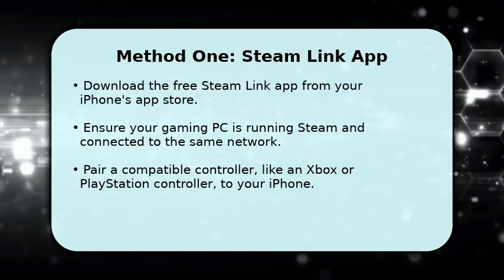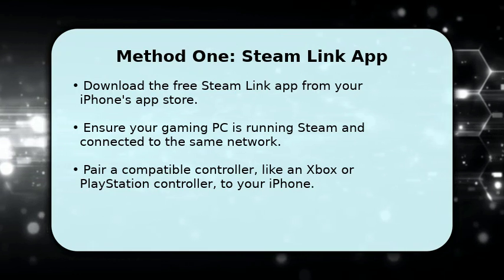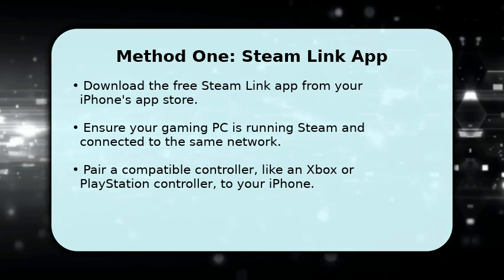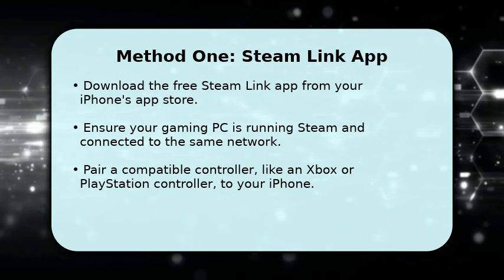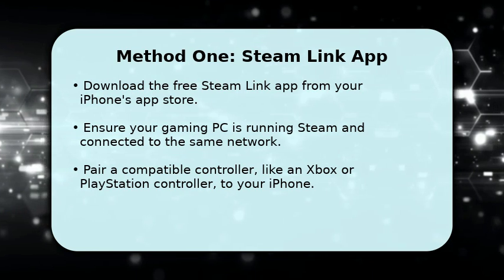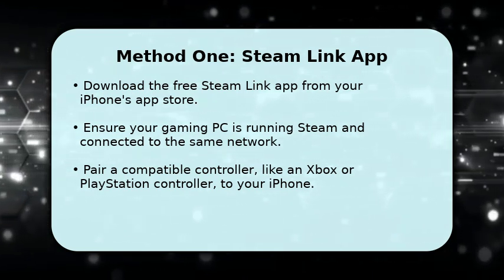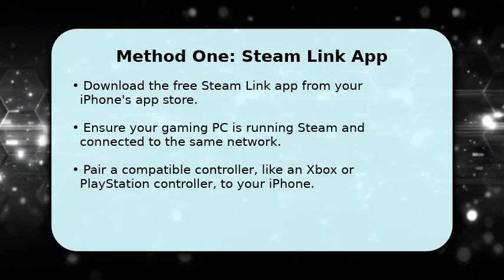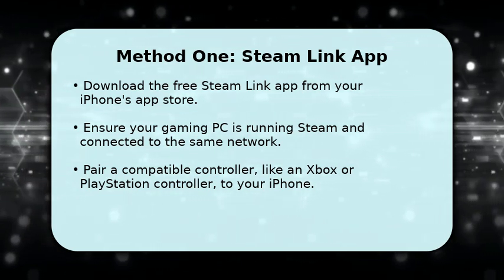How to Play Counter Strike 2 on iPhone - Step By Step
▸ (v) Learn how to play Counter Strike 2 on your iPhone in this step-by-step guide. We'll cover the basics of the game, including controls and gameplay mechanics. Whether you're a beginner or looking for tips and tricks, this video is for you.

Counter Strike 2 iPhone, How to play Counter Strike 2 on iPhone, CS2 mobile gameplay, Counter Strike 2 iOS, Mobile CS2 tutorial, iPhone gaming guides, Counter Strike 2 tips and tricks, Playing CS2 on iPhone, Counter Strike 2 for beginners